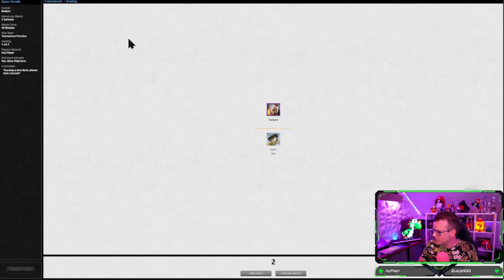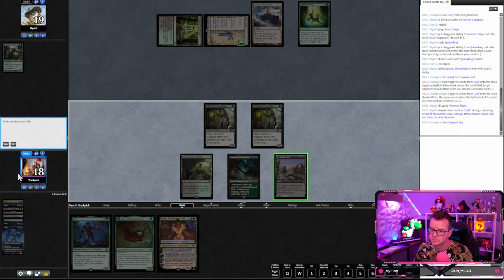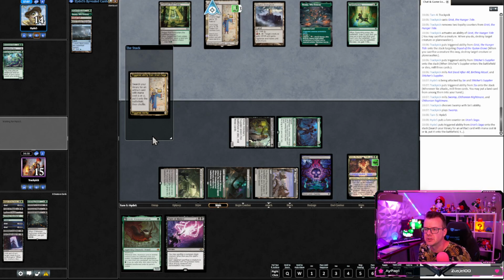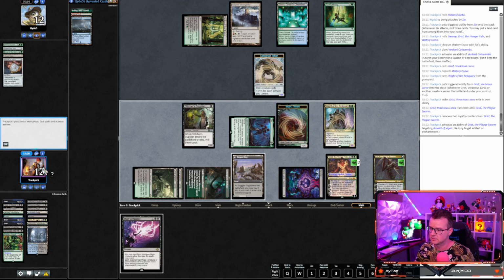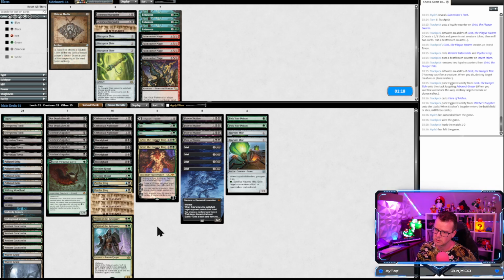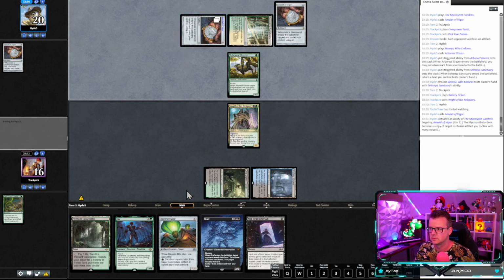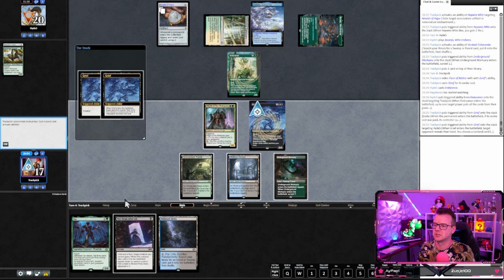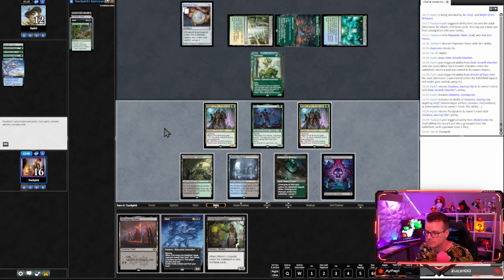[modern] Sultai Nightmare vs. Amulet Titan - Modern Horizons 3 - Magic on MTGO